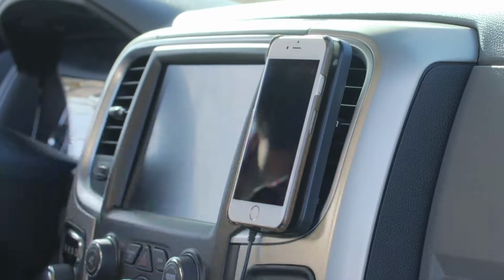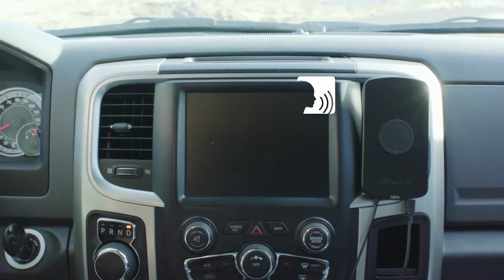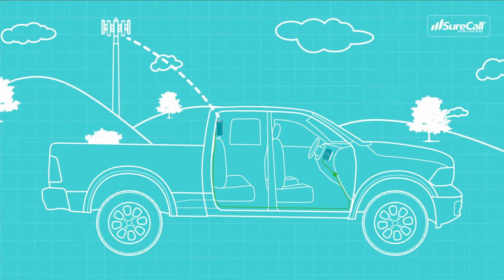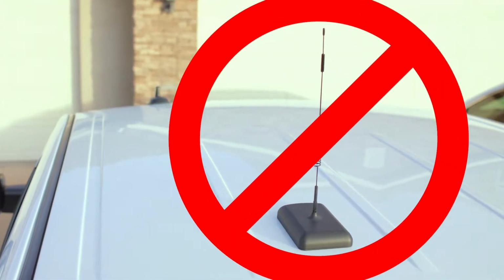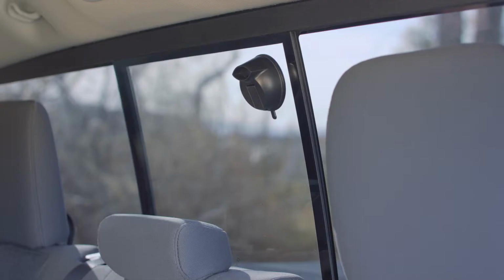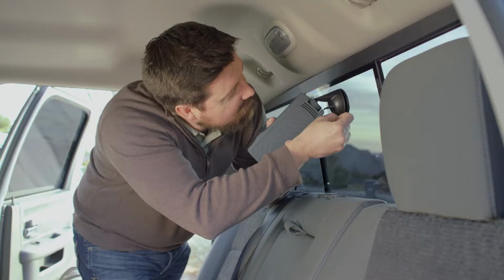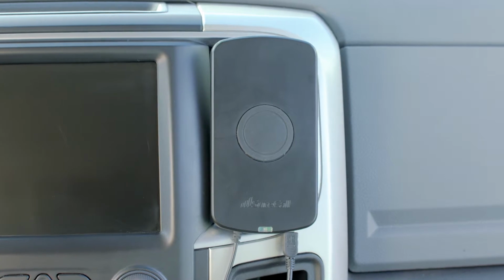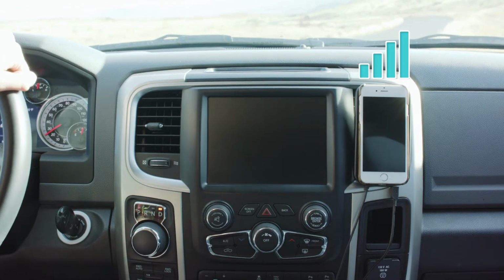SureCall FusionTrek Vehicle Signal Booster | SignalBoosters.com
The FusionTrek is SureCall's first all-in-one cell phone signal booster for vehicles that completely eliminates outside antennas or cables.

FusionTrek installs in minutes and greatly enhances 3G & 4G LTE cell service for all your wireless devices on all North American cell carriers, including AT&T, Verizon, Sprint and T-Mobile.

For more information and tips about our products and services, please